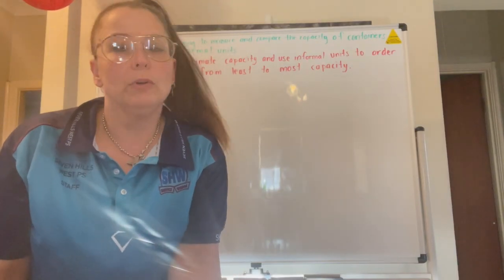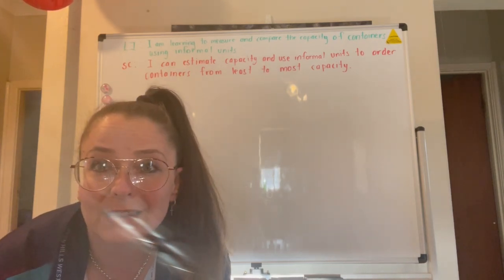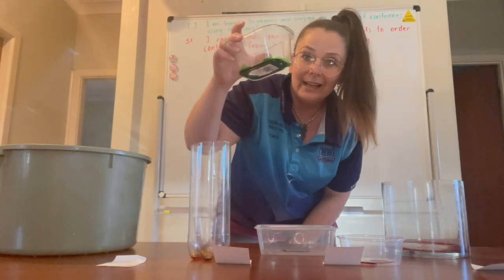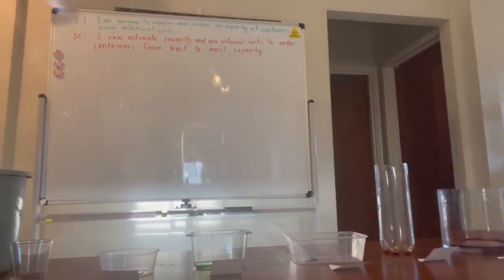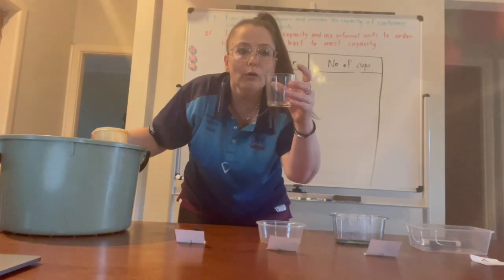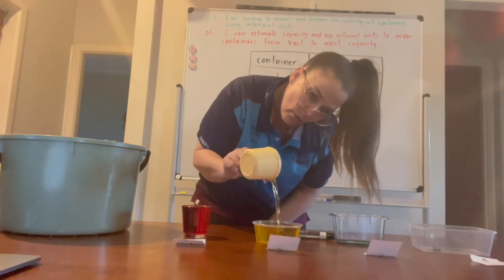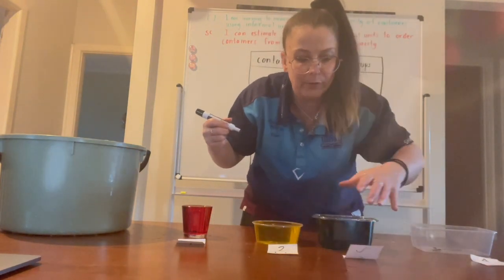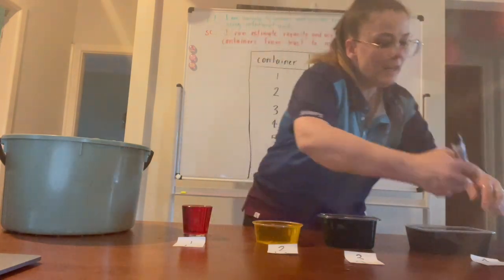Measuring Capacity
This video is about Capacity